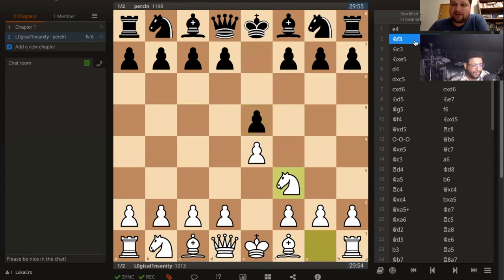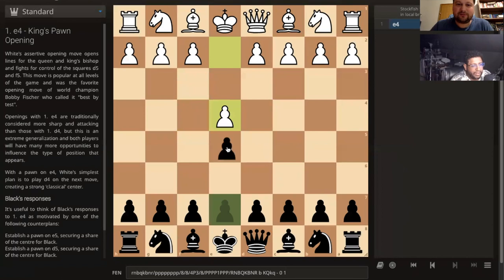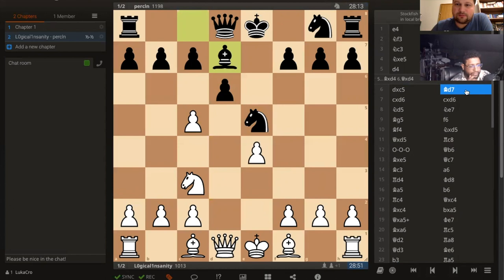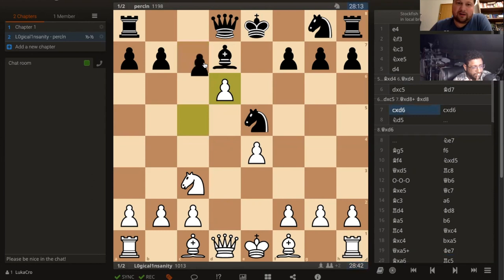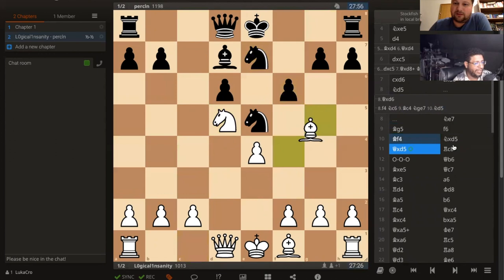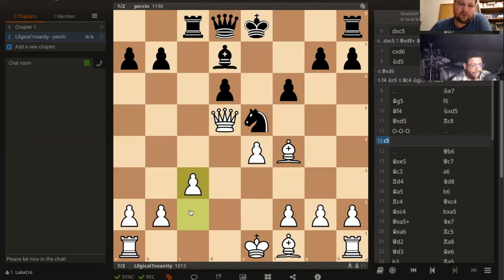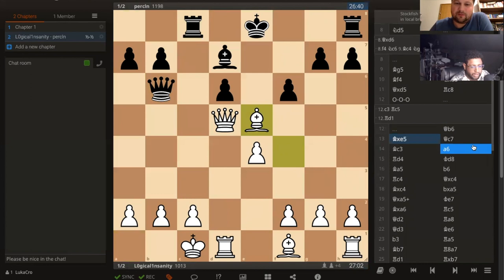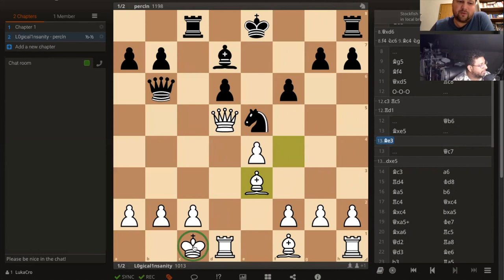Student's Game Analysis (Private Chess Lesson)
Private chess lesson where I analyse a very instructive game played by my student.